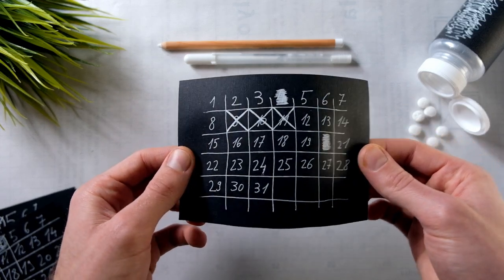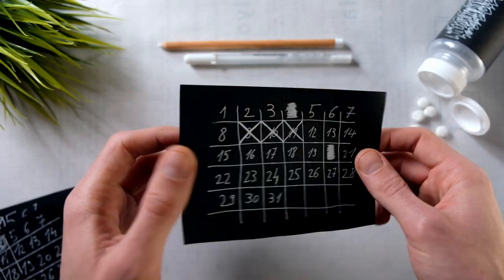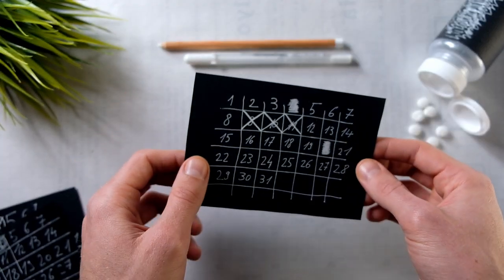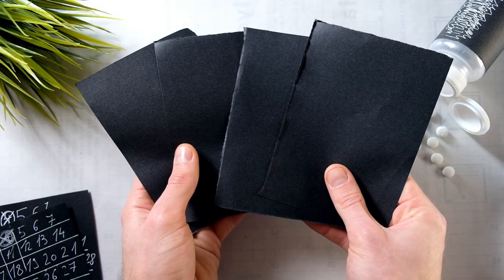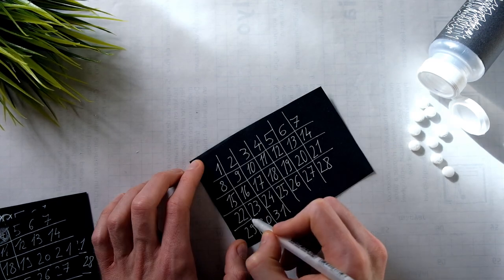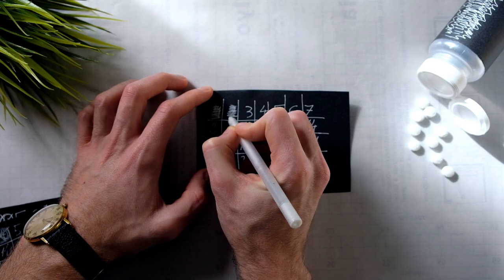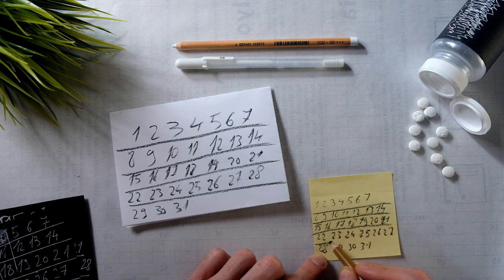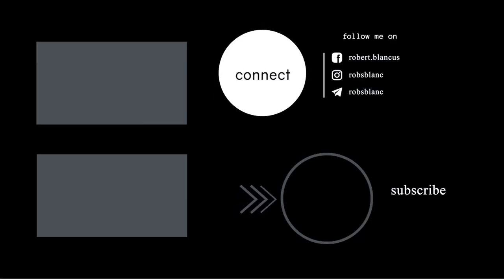My Minimalist Habit Tracking Piece of Paper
I am developing habits using my minimalist habit tracking piece of paper. Tracking your habits doesn't have to be complicated. A simple piece of paper can do the job. The benefits of a simple paper-based system can add up in the long run. This way, you can get rid of bad habits but also add new atomic habits into your daily routine as well.

Enjoy! ind